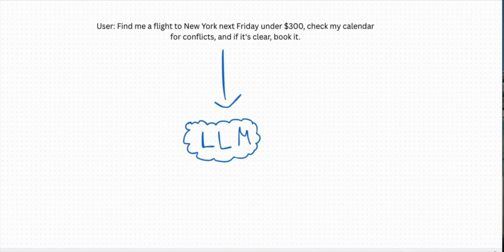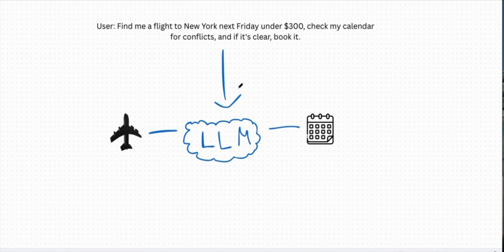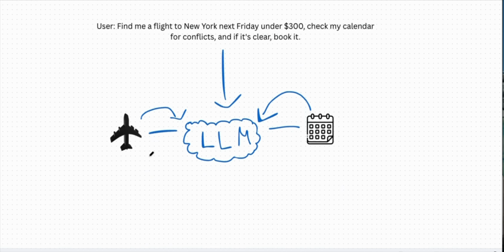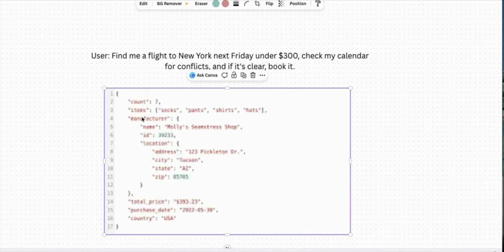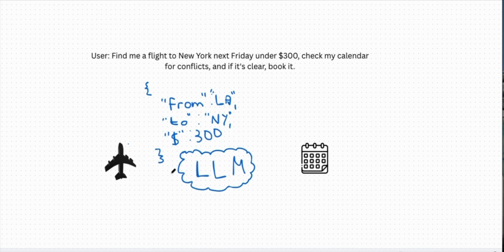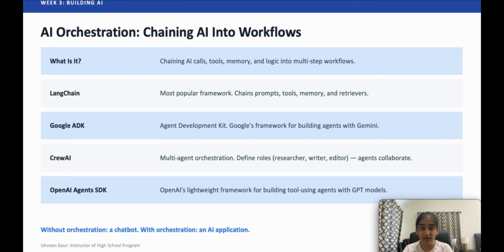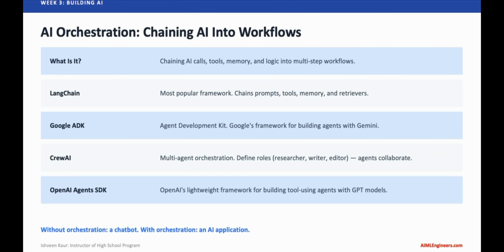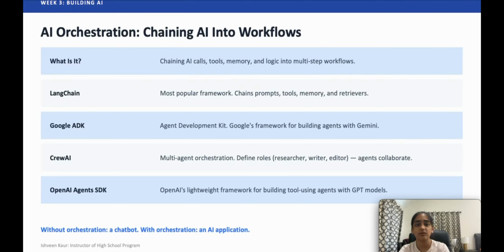Part 3 Video 2: AI Agents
What makes an AI agent different from a chatbot? A chatbot answers questions, but an agent takes action.

In this video, we'll break down the core technologies that power modern AI agents:
• What AI agents actually are
• The agent loop: Observe → Think → Act
• Function calling and tool use
• How AI models interact with APIs and external systems
• Structured outputs and JSON mode
• Why reliable agents depend on machine-readable responses
• Orchestration frameworks like LangChain, CrewAI, Google ADK, and OpenAI Agents SDK

We'll follow a real-world example to see exactly what happens behind the scenes.